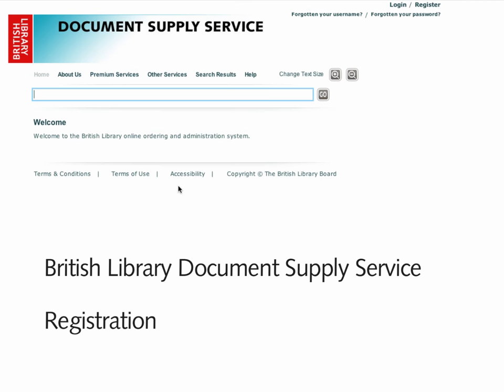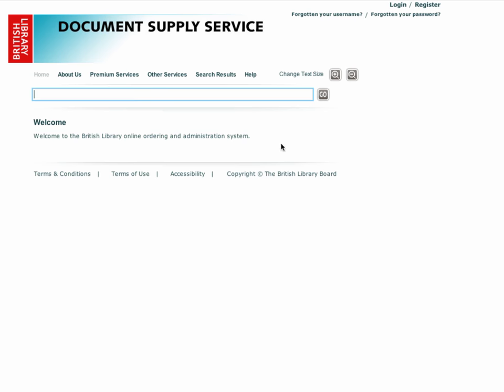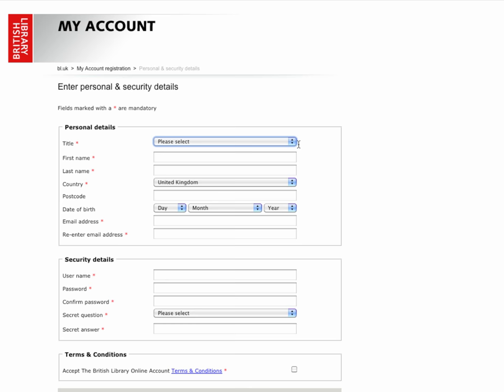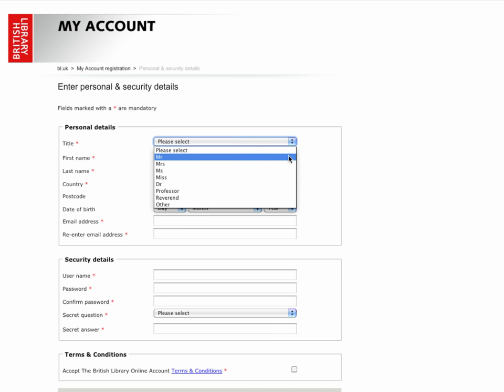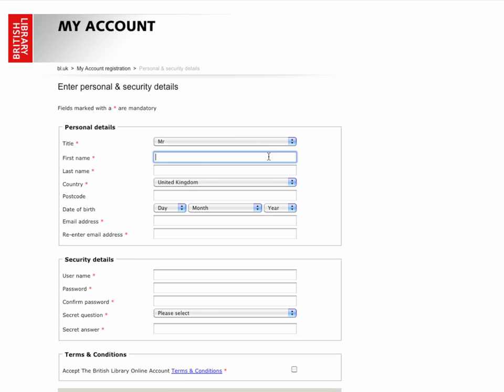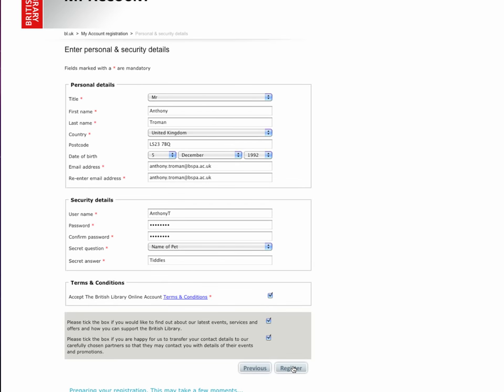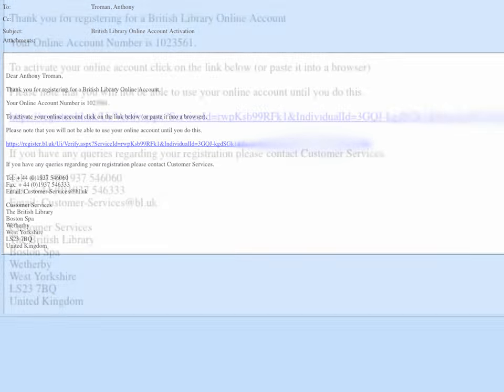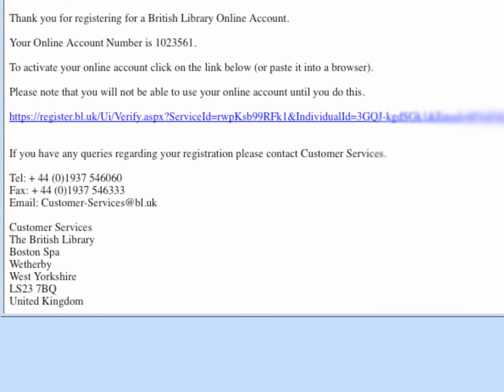Document Supply Service: Registration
This video shows you how to Register for BLDSS. Once registered, you can Log-In and start to Order.

The new British Library Document Supply Service has taken over two years to develop and delivers a more efficient, higher quality document supply service. It completely replaces existing systems and introduces new services supporting remote document supply, while retaining the links with all Library services and systems that interacted with preceding document supply operations.